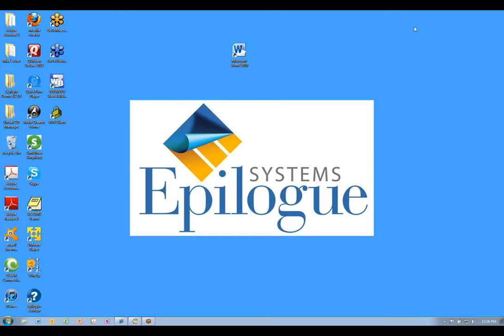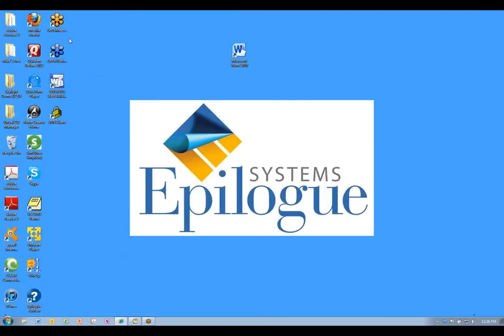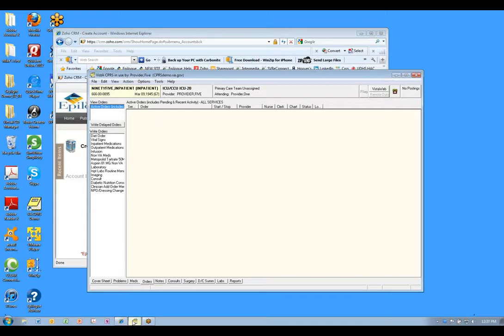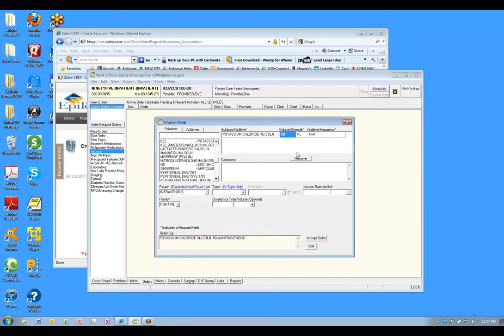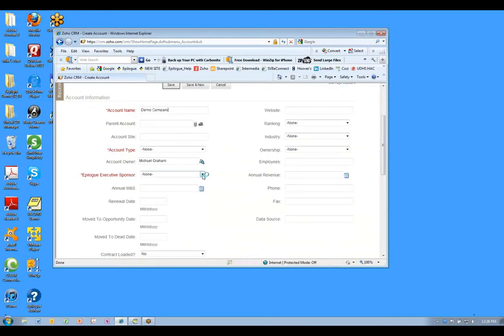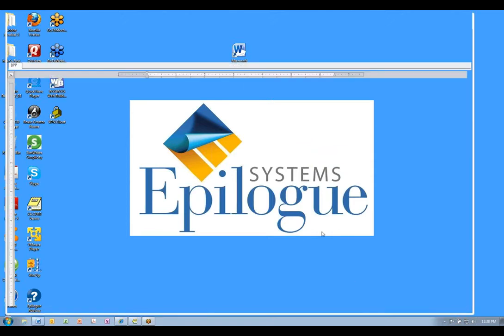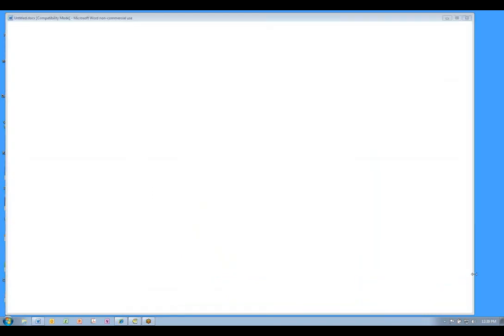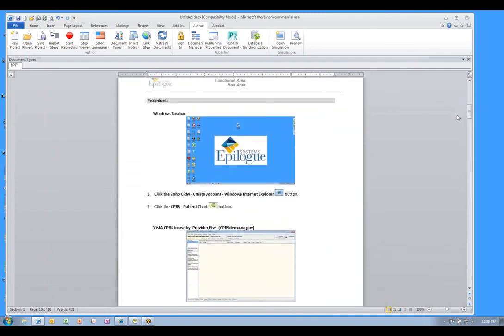Epilogue Author Quick and Simple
Completely change your way of thinking about documenting your key software systems. Now you can use Microsoft Word and capture the functionality of your key systems.  What used to take days can now take hours. Watch this quick demo to see, in 3 minutes, how this is possible.